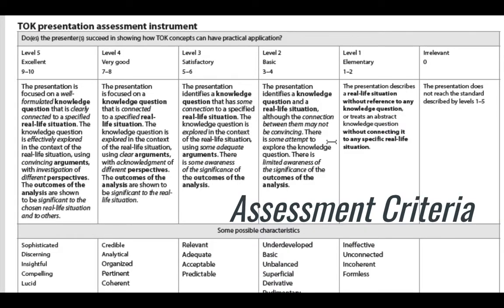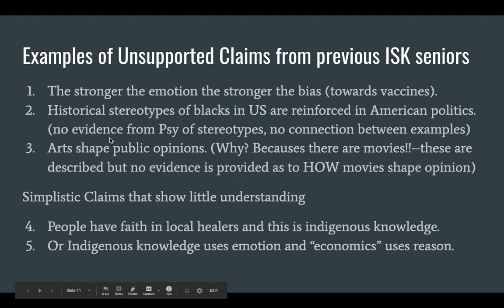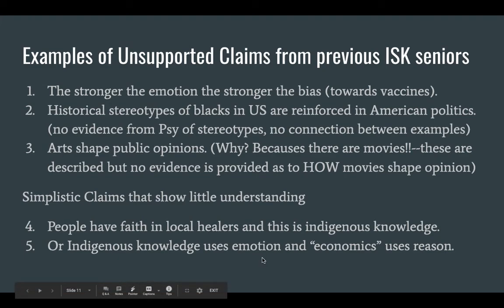How to Do a TOK Presentation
An overview on what works and what doesn't.